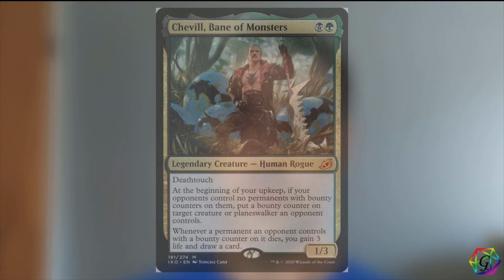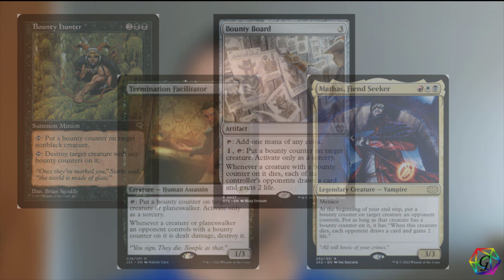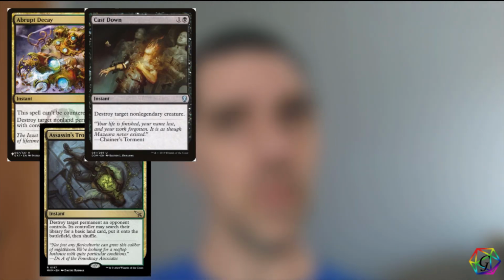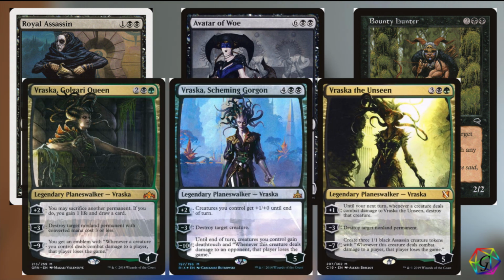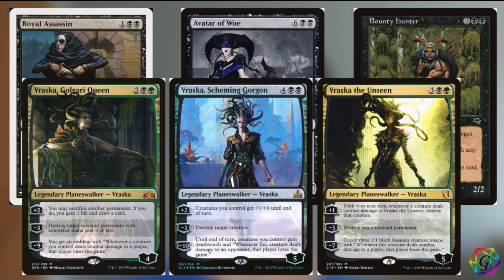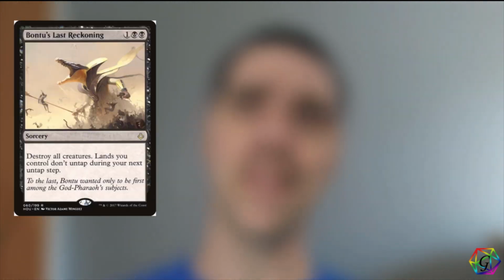Deck Brewers' Cauldron: Chevill, Bane of Monsters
Chevill, Bane of Monsters, may be the best bounty hunter in the game.  Check out why!

View Jonathan's full Chevill commander decklist here!